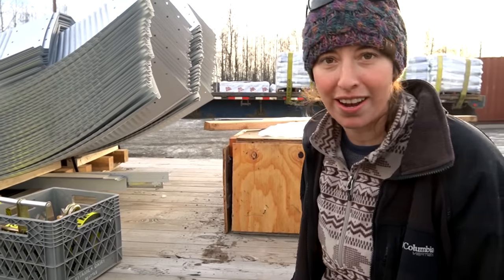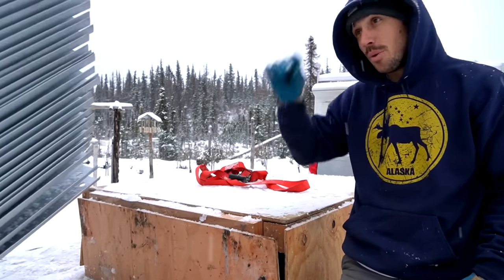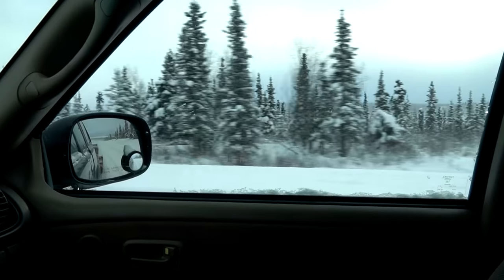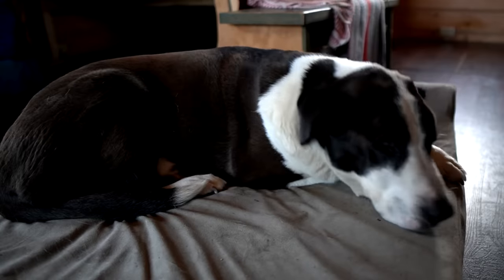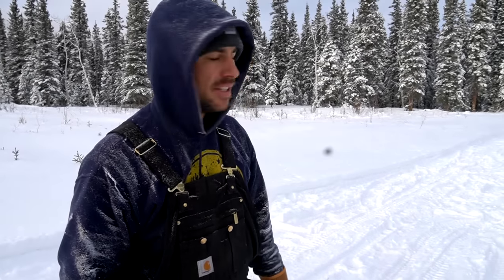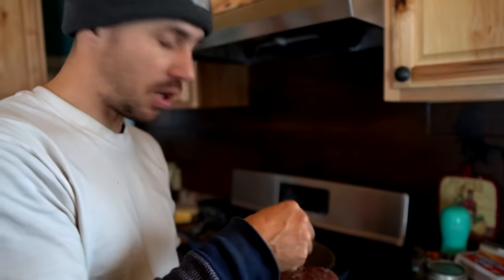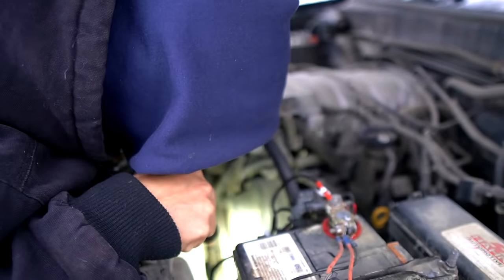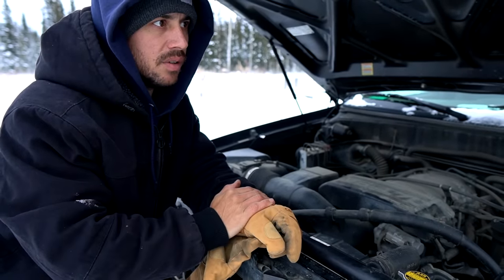Heading North to the Cabin | Hauling Next Year's Big Project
Winter in Alaska is never a dull season, this upcoming year we will be taking on a particularly challenging task of building a large Quonset hut shop at our new property. Although there is a tremendous amount of preparing to be done, we are happy to have this delivery completed and get to enjoy a few relaxing days at the cabin.

Products used in this video:
Sony a6400 Camera
Rode Microphone
Olight headlamp
Insulated Leather Gloves
French Press
Firman Generator
Carhartt Bibs
Heavy Duty Straps